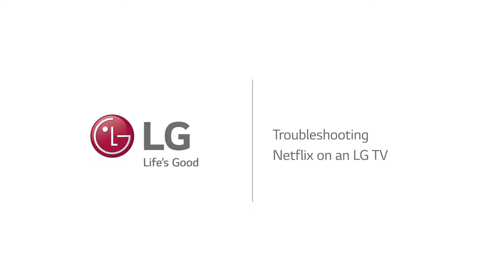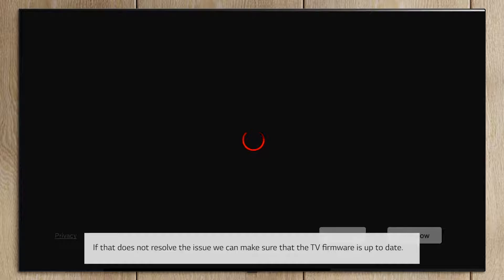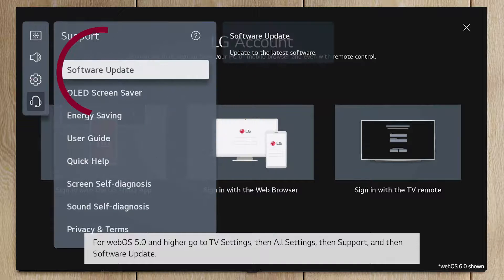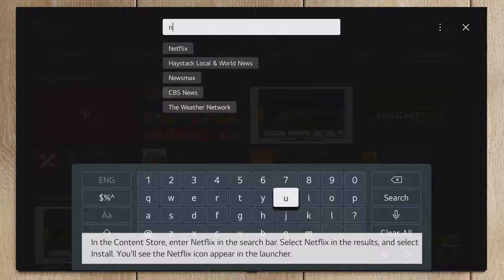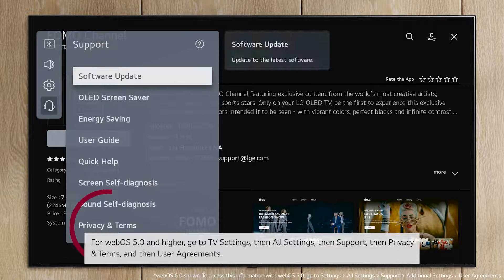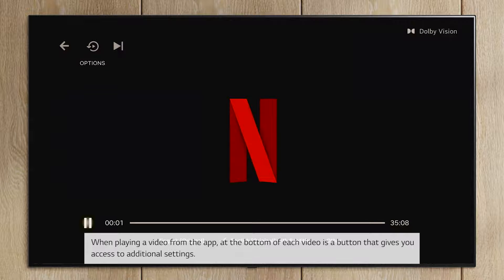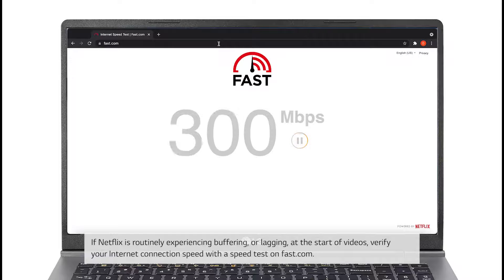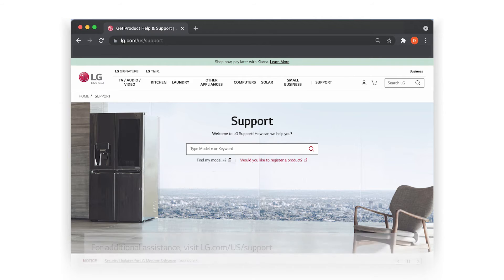TV LG | Risoluzione problemi di Netflix con Smart TV LG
Video guida risolvere i problemi di funzionamento Netflix nelle Smart TV LG